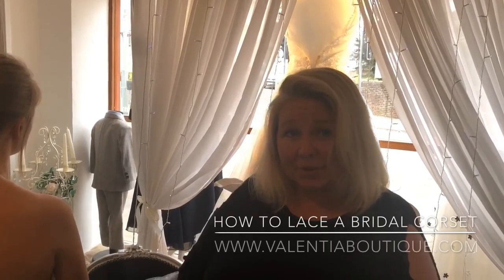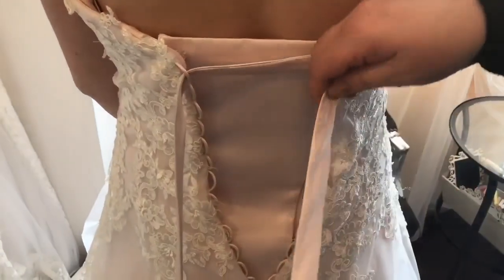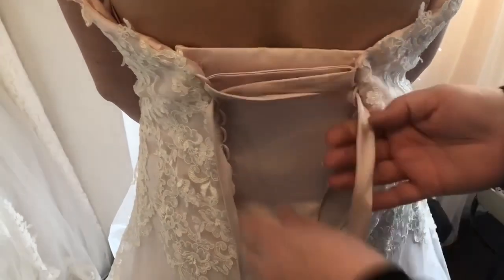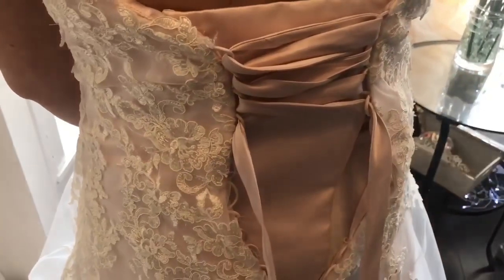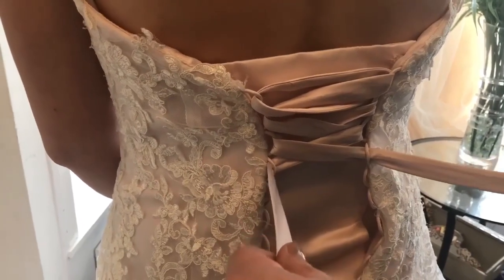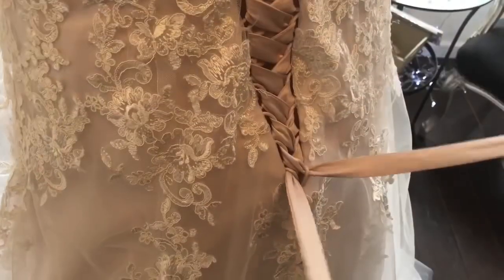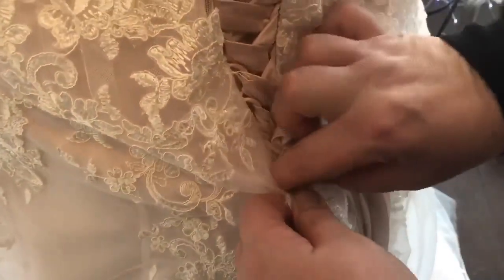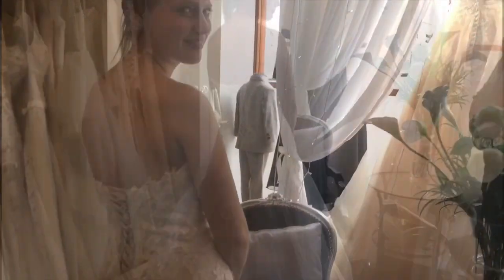How to lace up a bridal corset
Jools Valentia from The Valentia Boutique gives you a step-by-step tutorial on how to lace up your bridal corset